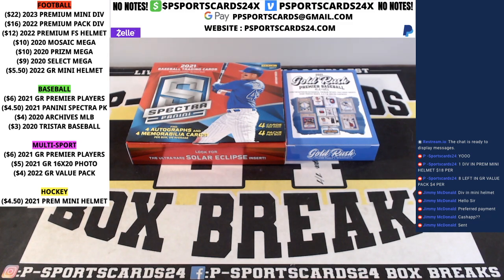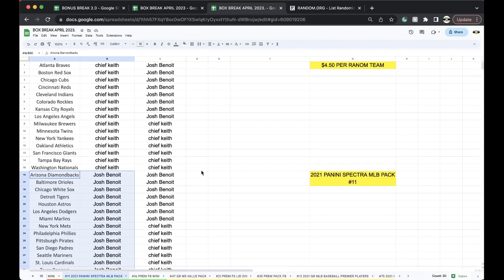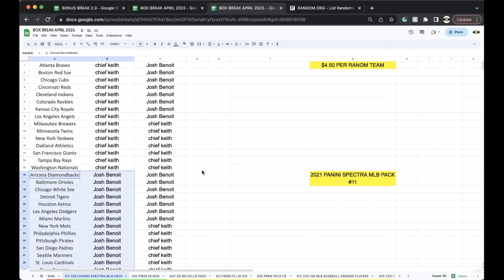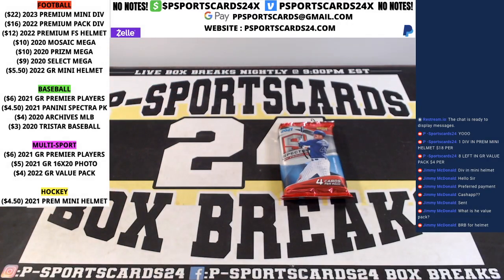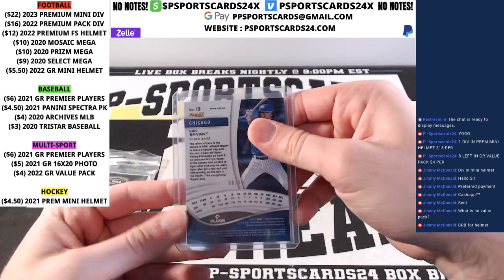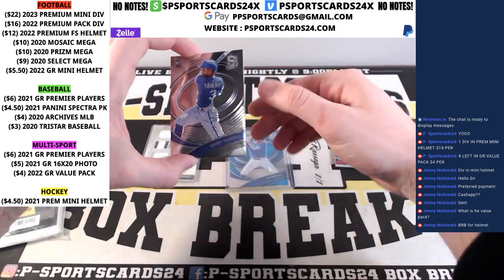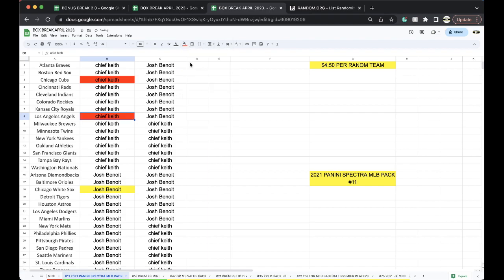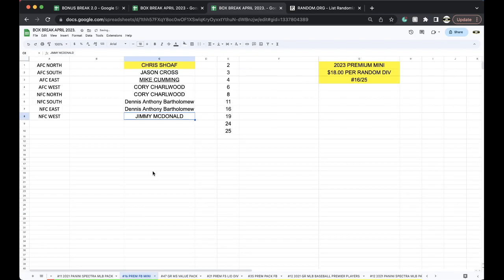BREAK #11 | 2021 PANINI SPECTRA MLB BASEBALL LIVE BOX HOBBY PACK BREAK